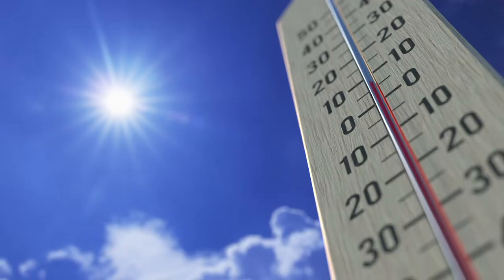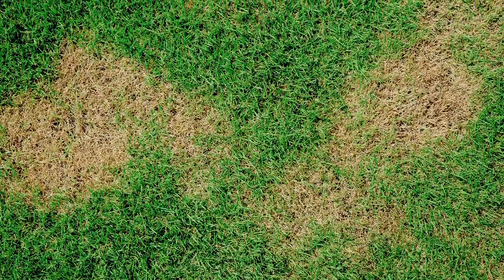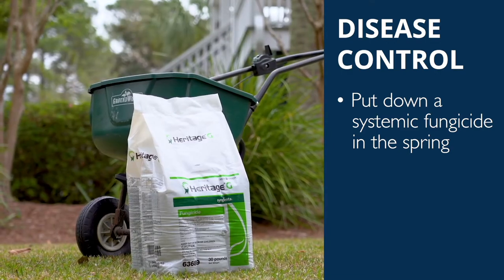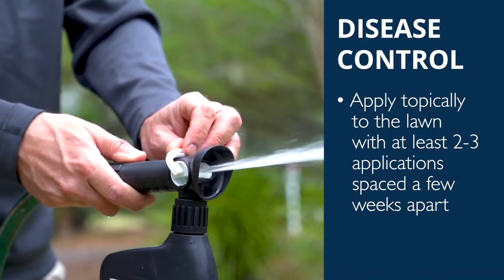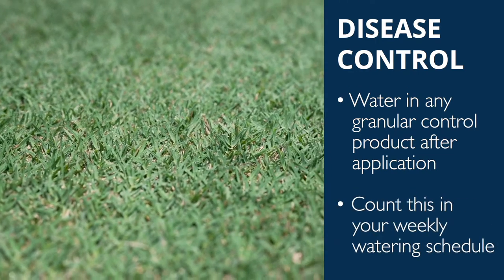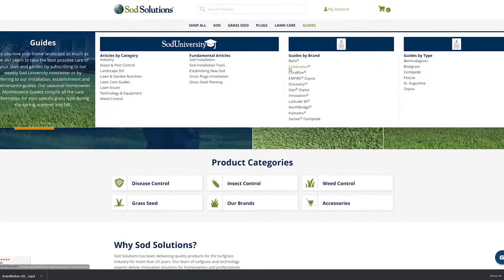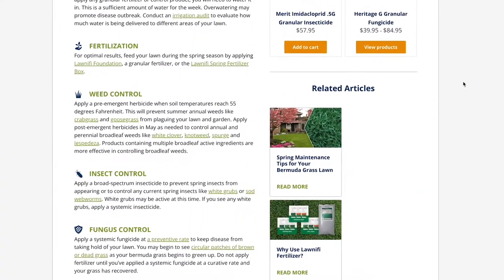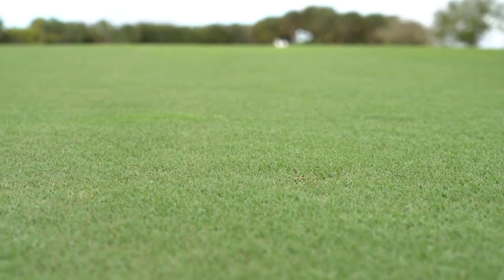How to Control Disease in Your Bermuda Grass Lawn During the Spring Season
Although there’s a lot to look forward to as winter comes to an end for us lawn and garden lovers, a major thing to look out for are signs of disease outbreaks in your bermuda grass lawn.